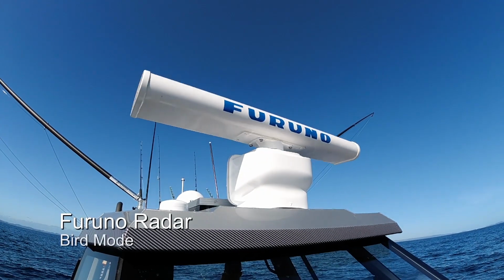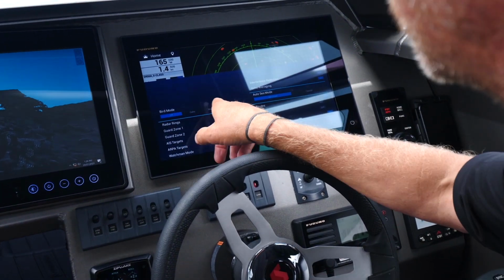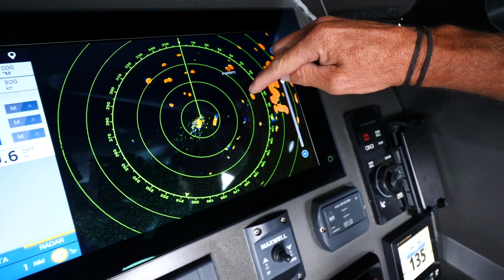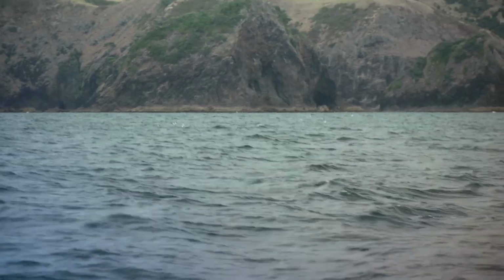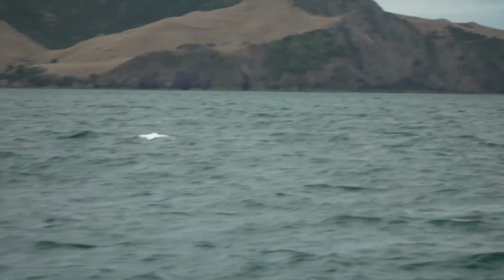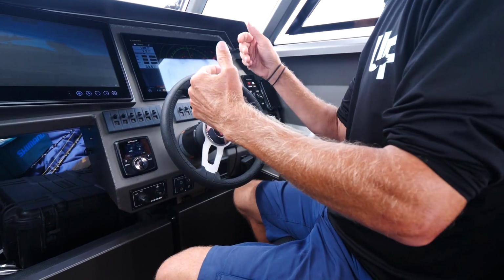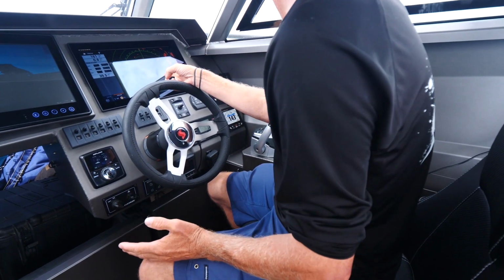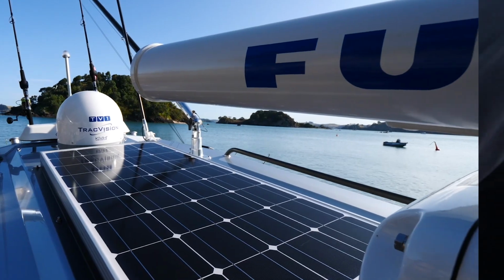Ultimate Fishing TV - Furuno X-Class Radar Bird Mode Review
Capt. Matt Watson shows you how to work with the Bird Mode on your Furuno X-Class Radar. Utilizing echo trails, he can track and follow birds, which can take you to where the bait fish located, putting you on the predator fish you want to catch.